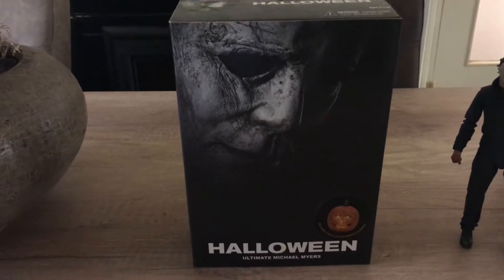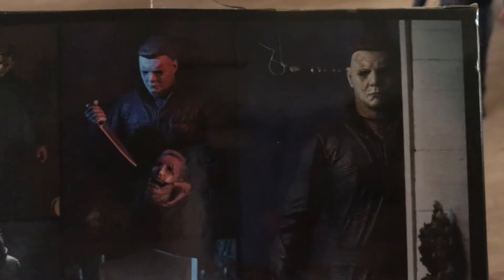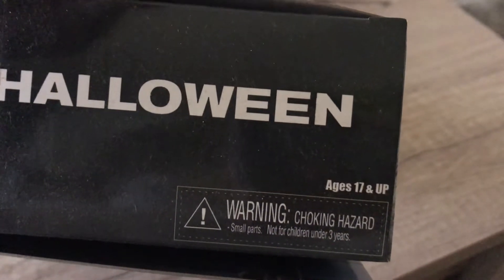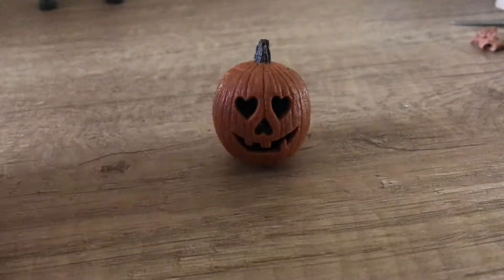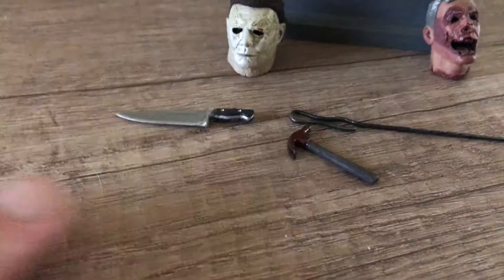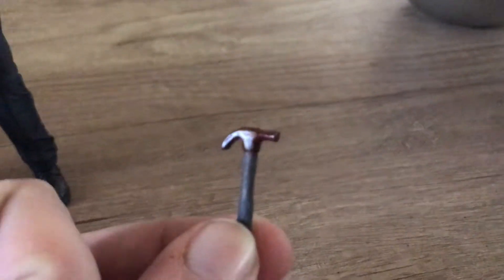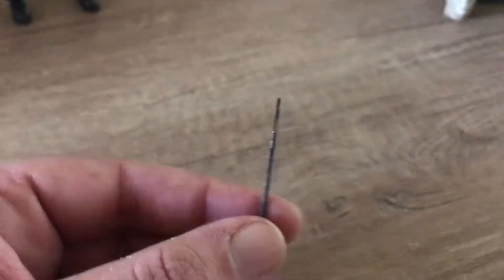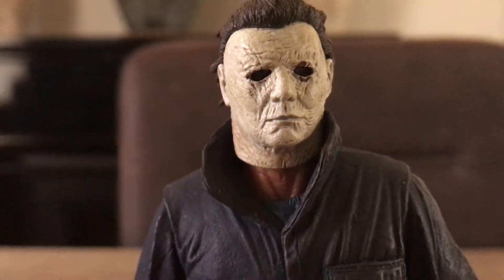NECA Halloween (2018) Ultimate Michael Myers action figure review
Another review of a awesome action figure by NECA, as always containing great detail and great articulation.
Enjoy! :D